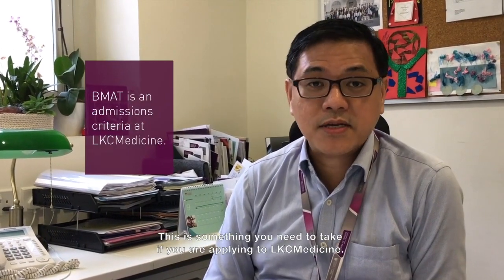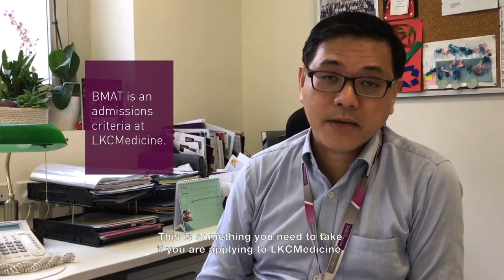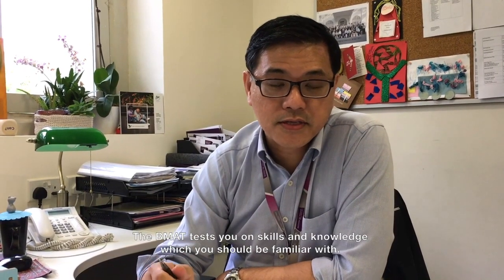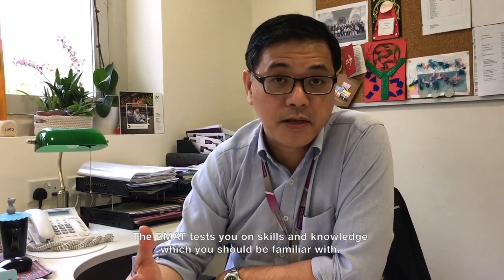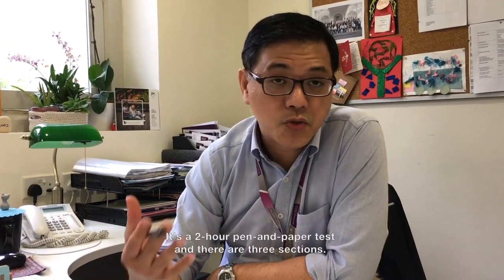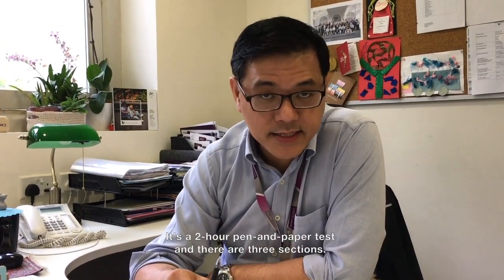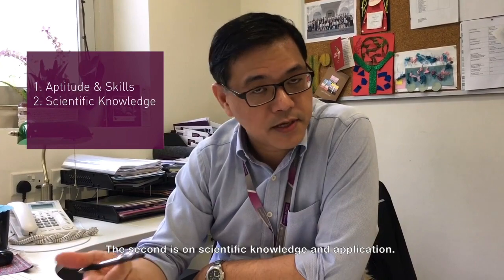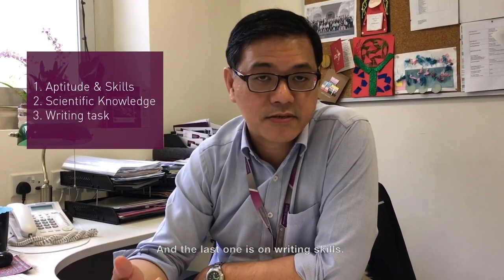Register for BMAT 2020